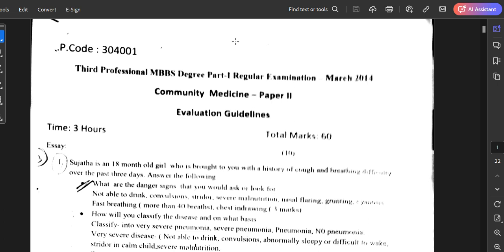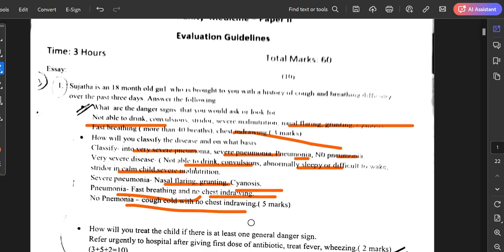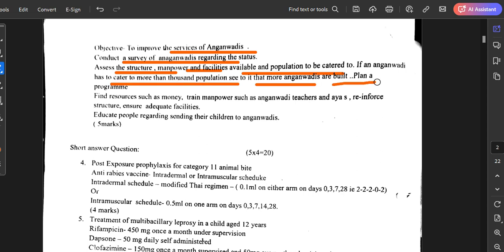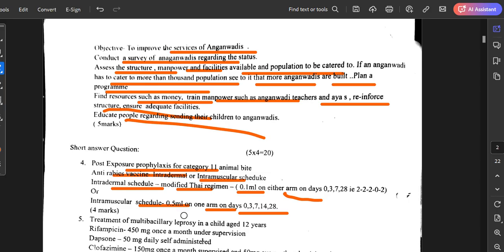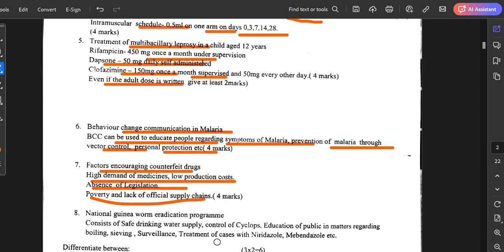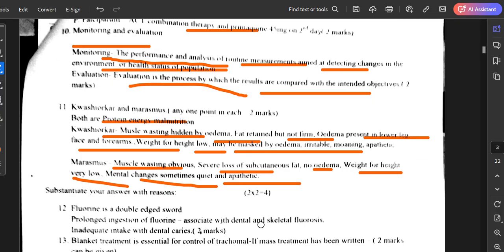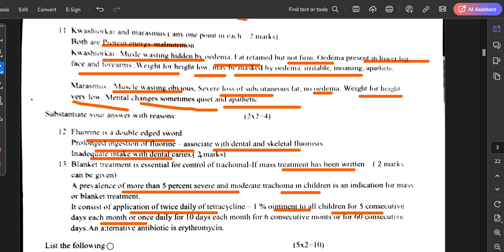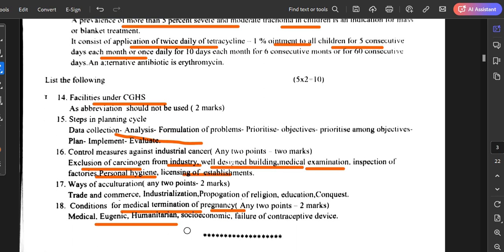KUHS COMMUNITY MEDICINE MBBS | UNIVERSITY ANSWER KEY DICUSSION PAPER 2 | MARCH 2014 | DAAMS